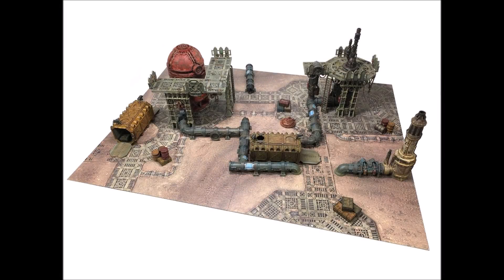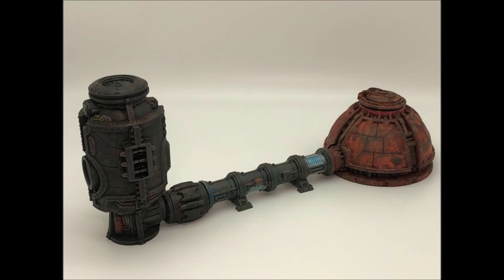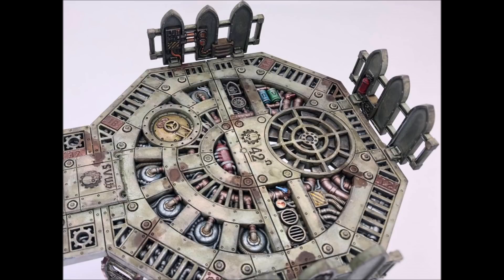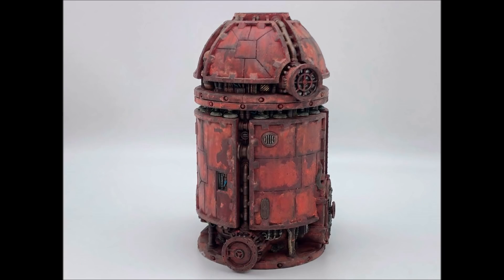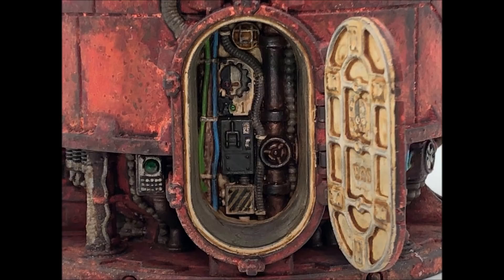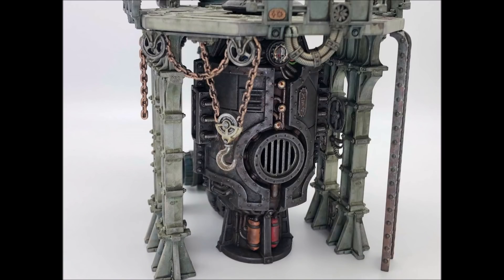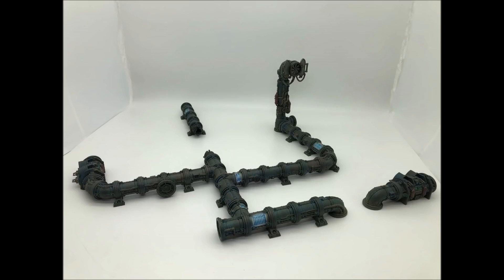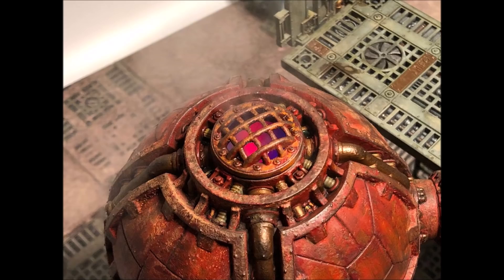The Golden Rules: Thou Shalt Not Gunline! - 9th Ed. Warhammer 40,000